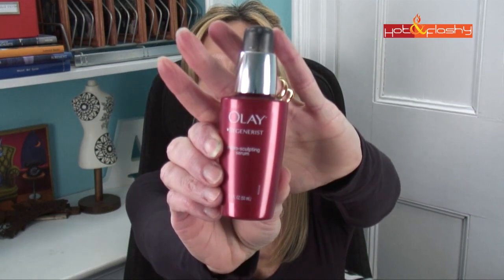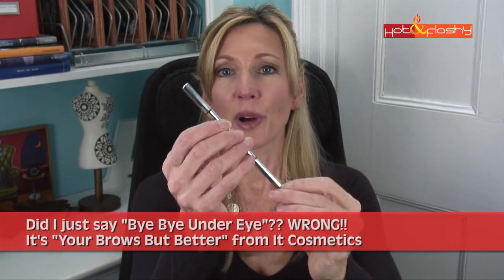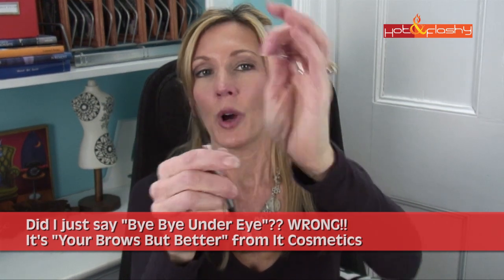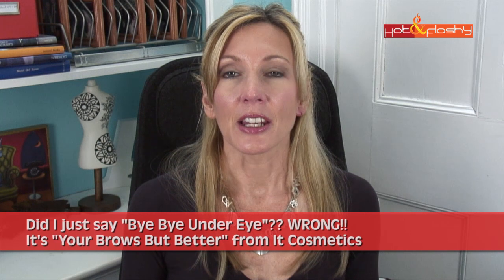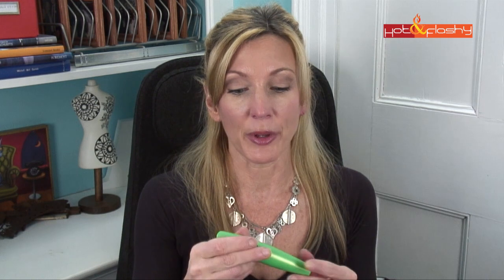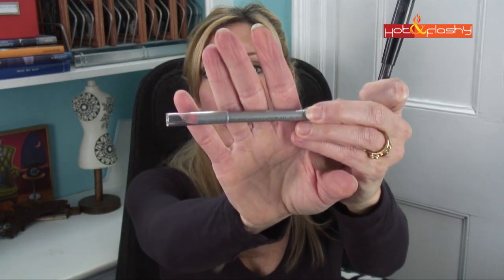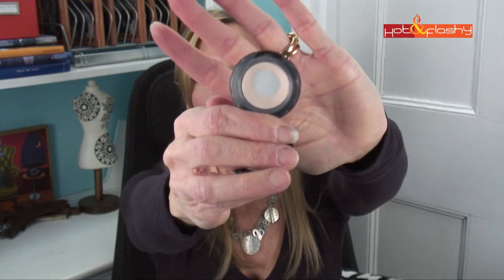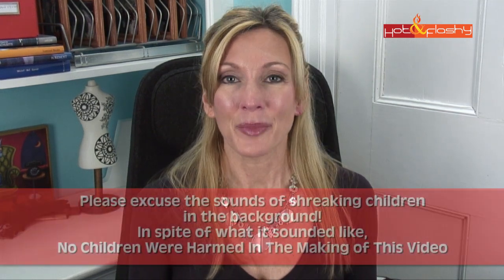All About Eyes Tag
Today's makeup:
Lorac Touch Up-To Go Concealer/Foundation Pen in Light CF2
it Cosmetics Celebration Foundation in Medium Beige
Wet n wild Coloricon Bronzer in Ticket to Brazil
Wet n Wild Coloricon Shimmer Eye Pencil in Silver
Smashbox Limitless Eye Liner in Charcoal Grey
Cover Girl Clump Crusher Mascara in Black
IT Cosmetics "Your Brows But Better" Pencil
Revlon Lip Butter Lipstick in 001 "Pink Truffle"